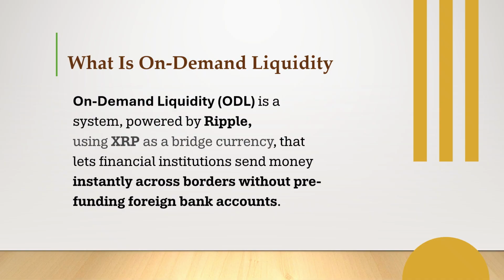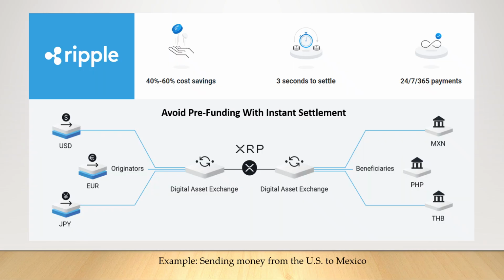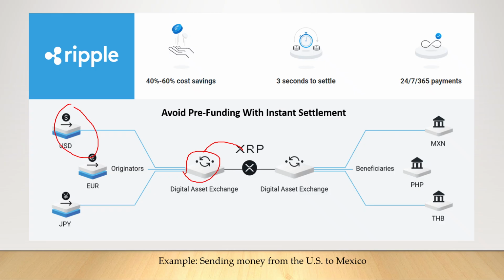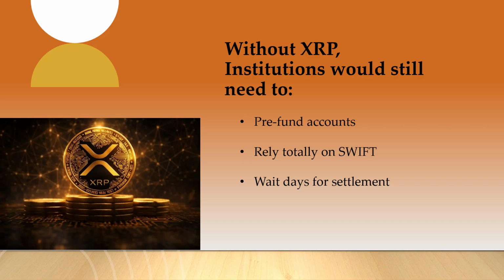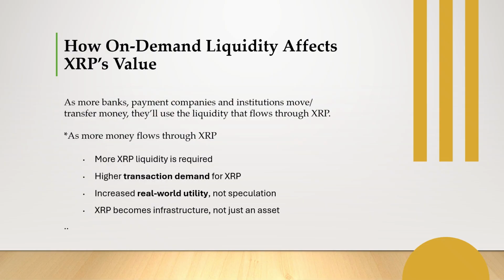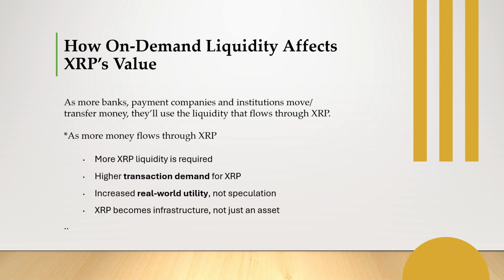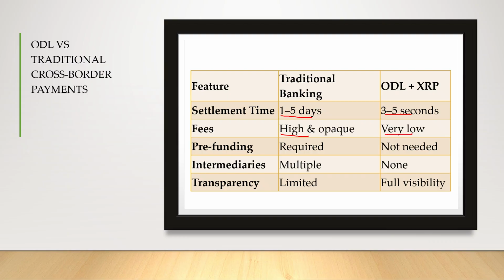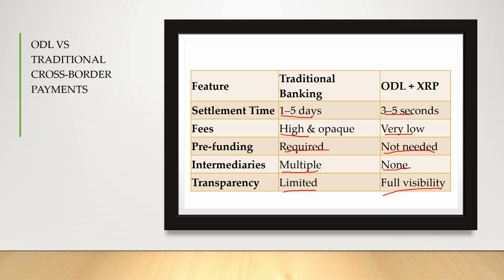Trading Up! Conversations: On Demand Liquidity (ODL) & XRP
On Trading Up Conversations, I talk about crypto, stocks and current topics. I also offer a dose of encouragement for our journey through life.